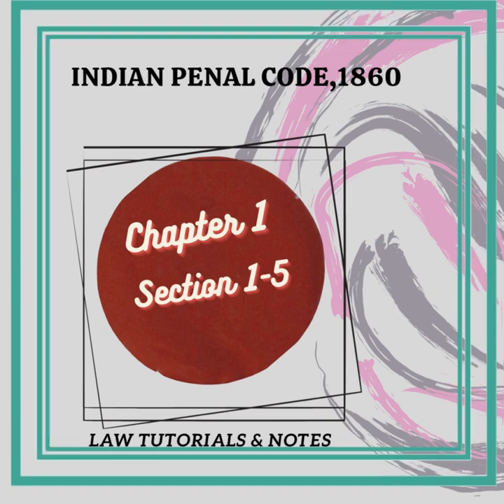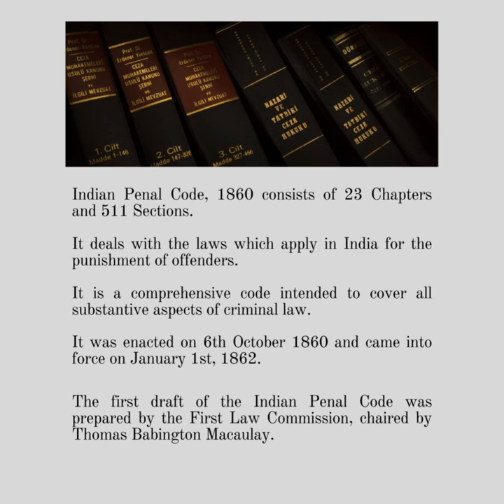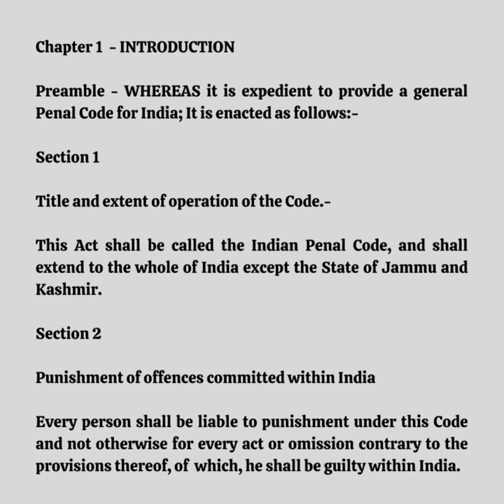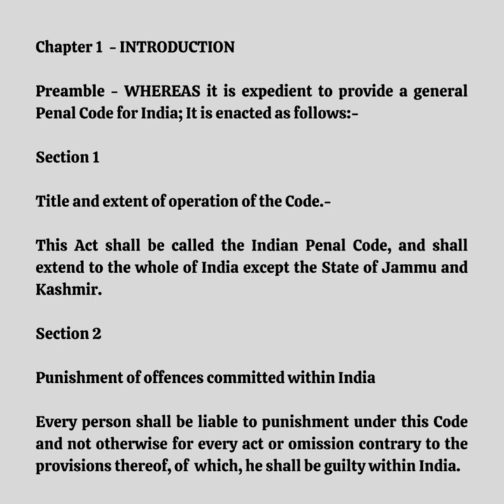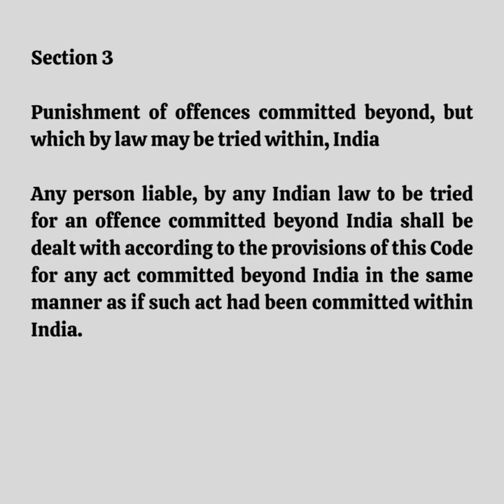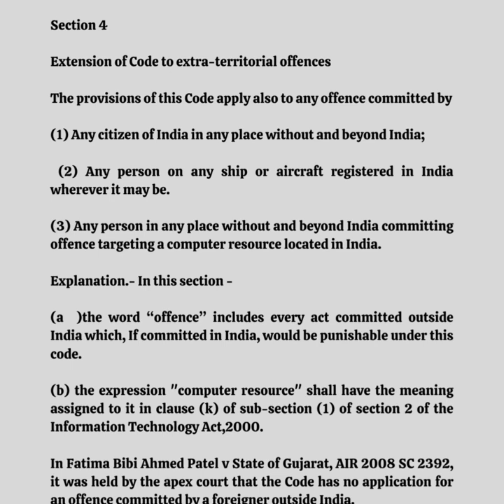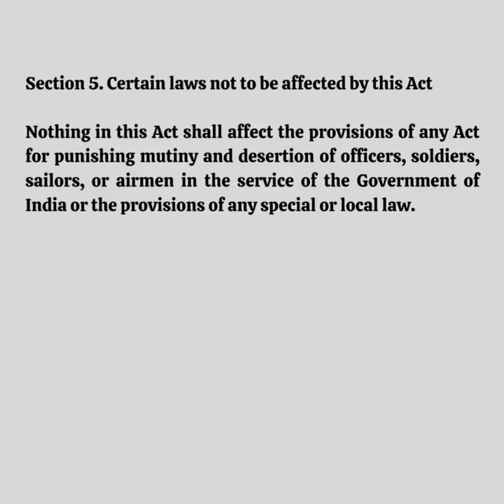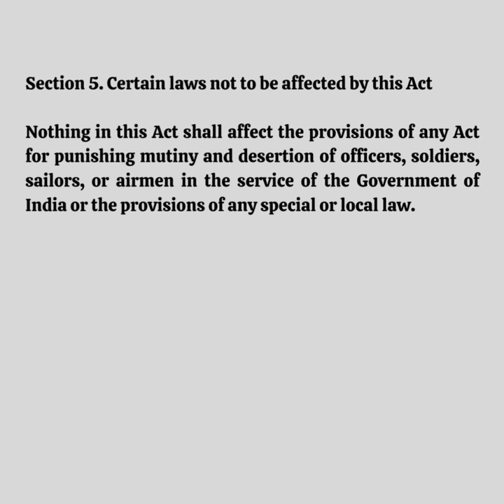IPC - Chapter 1 - Section 1 to 5